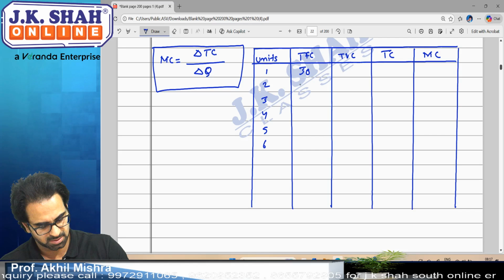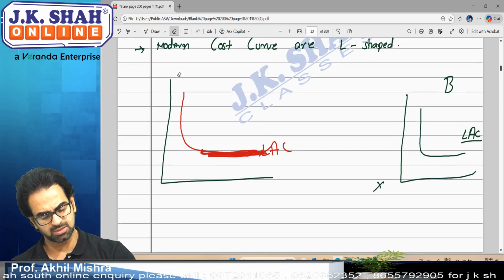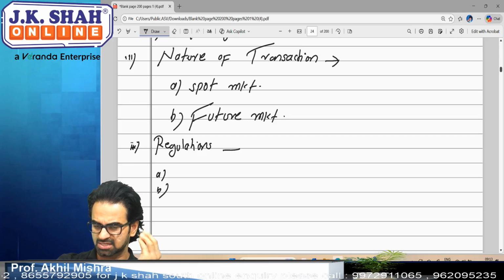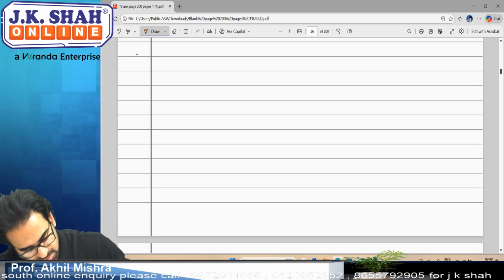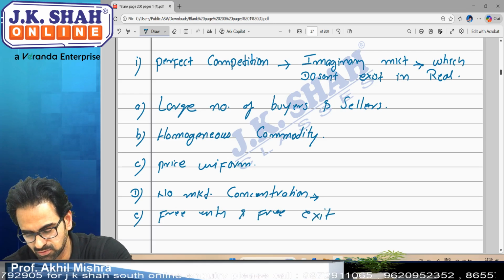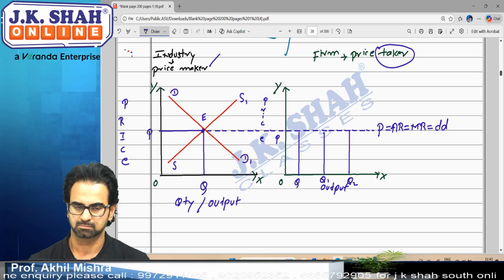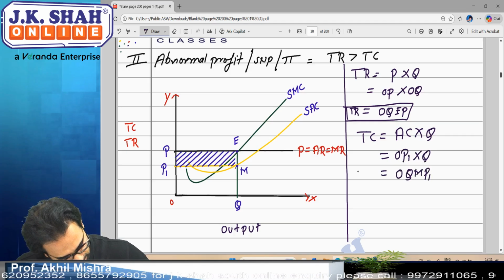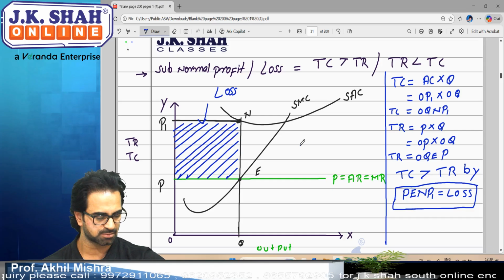CA Foundation Economics Revision Lecture 4 | Price Determination in Markets | Jan/May 2026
Price Determination CA Foundation 🔥 Lecture 4 | Economics Revision 2026
CA Foundation Economics Lecture 4 | Market Price Explained Simply | 100% English
This video is CA Foundation Economics Revision Batch – Lecture 4, conducted by Prof. Akhil Mishra for students appearing in the January 2026 and May 2026 CA Foundation examinations.
The lecture is delivered in 100% English and focuses on Price Determination in Different Markets, a very important and frequently tested chapter in CA Foundation Economics.

In this lecture, Prof. Akhil Mishra from J K Shah Classes explains how prices are determined under various market structures with clear concepts, logical explanations, and exam-oriented approach, making it extremely helpful for CA Foundation students.

📌 Topics Covered in Lecture 4:

✔ Meaning of Market & Price Determination
✔ Price Determination under Perfect Competition
✔ Introduction to Different Market Structures
✔ Conceptual clarity with CA Foundation exam focus
✔ Important theory for MCQs & descriptive questions

This lecture is part of the CA Foundation Economics Revision Batch, specially designed to help students revise effectively and score higher in the CA Foundation exam.

CA Foundation students (Jan 2026 / May 2026)

Students revising Price Determination

Students preparing for Economics MCQs

Aspirants studying in 100% English medium

📚 Faculty: Prof. Akhil Mishra
🏫 Institute: J K Shah Classes
🗣 Language: 100% English

📚 CA Foundation Economics Revision Batch – Lecture 4 (January 2026)

🎯 Perfect for CA Foundation Jan 2026 Aspirants!

🏆 Faculty:
👨‍🏫 Prof. Akhil Mishra
📍 J K Shah Classes
🌐 100% English Lecture

CA Foundation | | ICAI New Pattern | Revision Batch
Batch Features:
👉🏻 Simplified Notes as per ICAI New Study Modules with all new changes for May 2026 exam.

Regards
JK SHAH CLASSES SOUTH